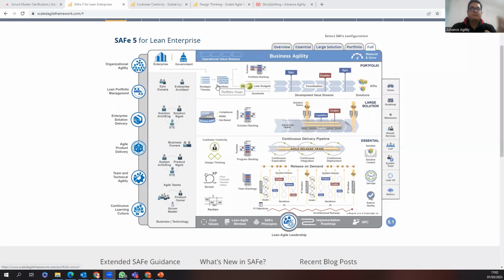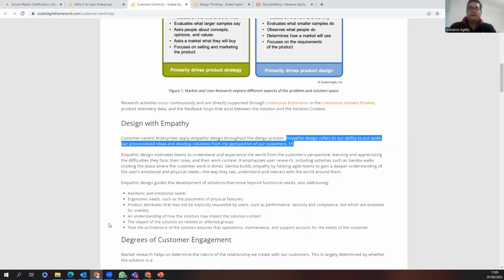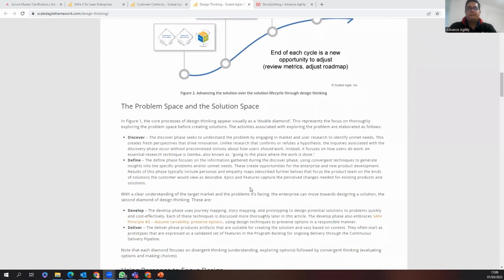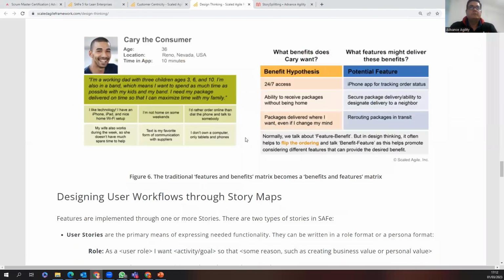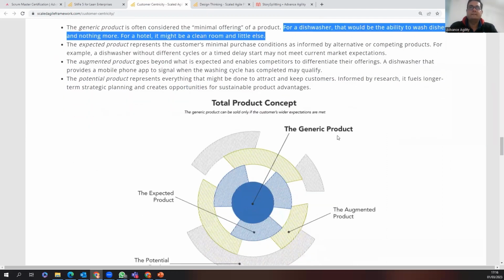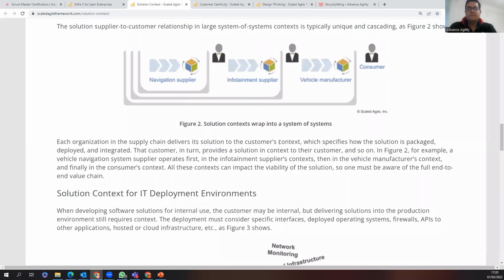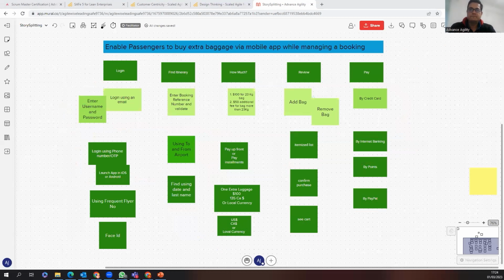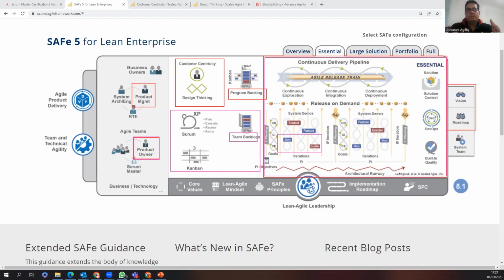Design Thinking For Agile | Advance Agility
We explore the intersection of Design Thinking and Agile methodologies, unlocking the potential for innovative and customer-centric solutions. Join us as we dive deep into the principles, practices, and techniques that integrate Design Thinking seamlessly into Agile processes.

Discover how Design Thinking enhances Agile by emphasizing empathy, experimentation, and a human-centered approach to problem-solving. Learn how to apply the iterative and collaborative nature of Design Thinking to Agile frameworks like Scrum, Kanban, and Lean, creating a dynamic and creative environment for your teams.